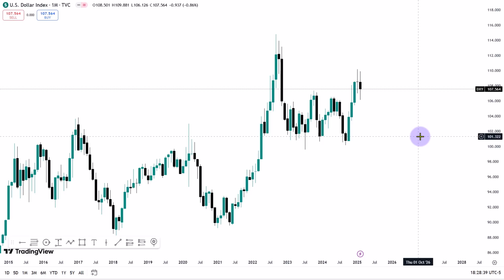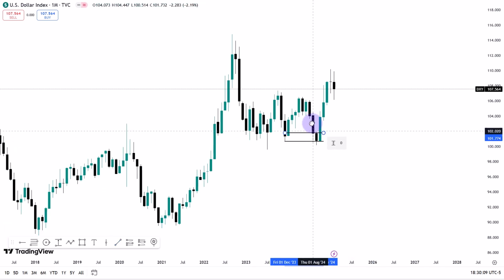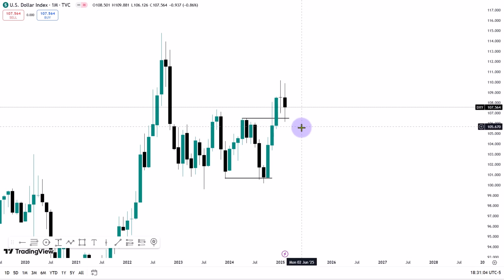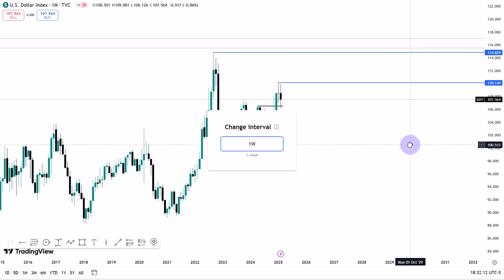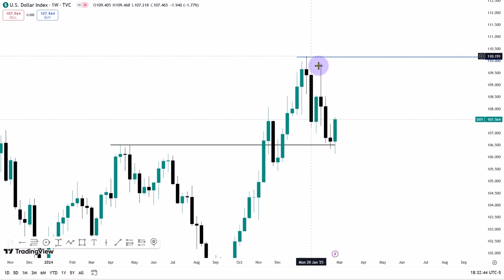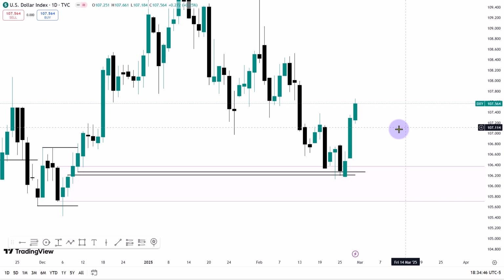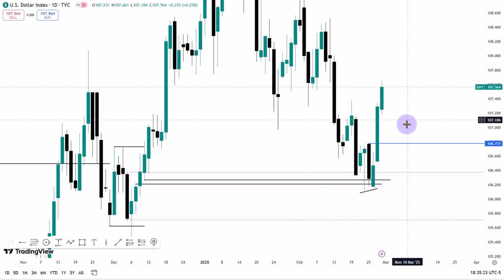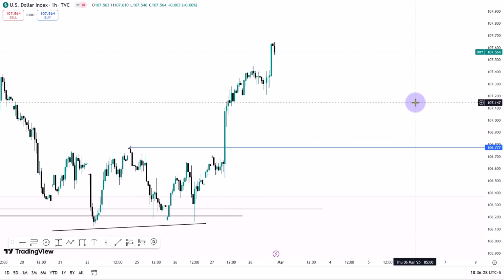Best Top Down Analysis Approach 3/3/25